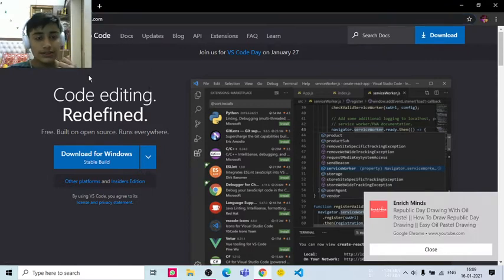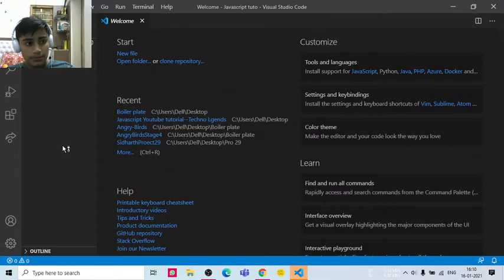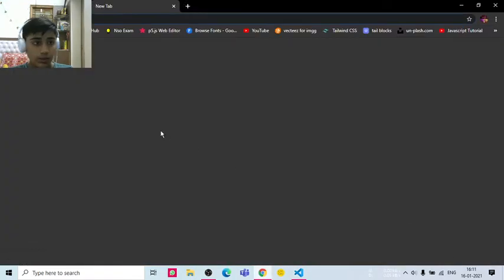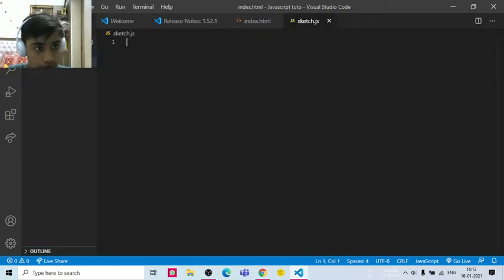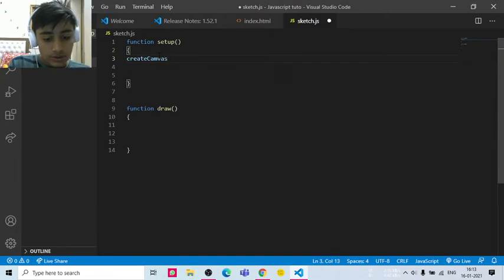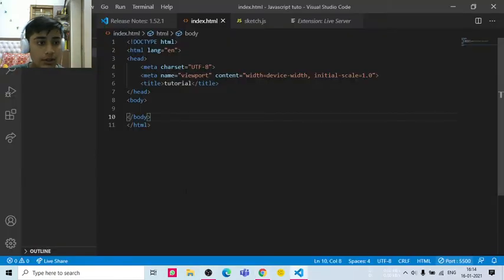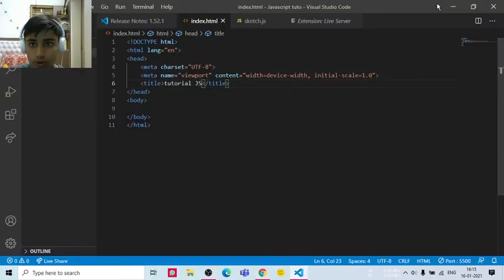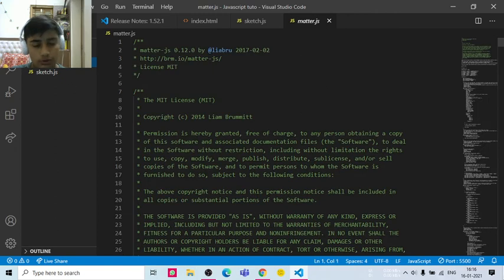Html,Css,Javascript Tutorial#2 || Intro to VS code & matter.js || Techno Legends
Hey guys!!